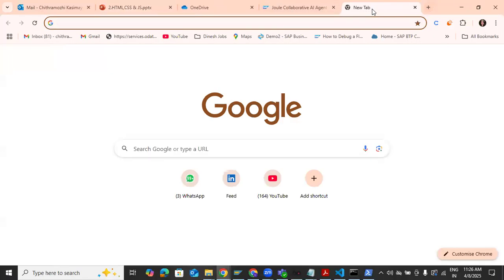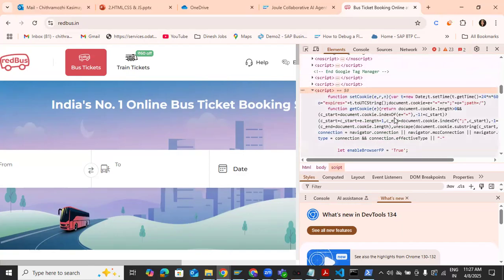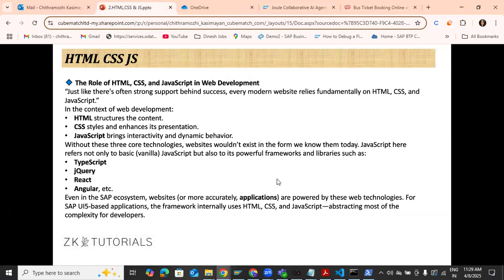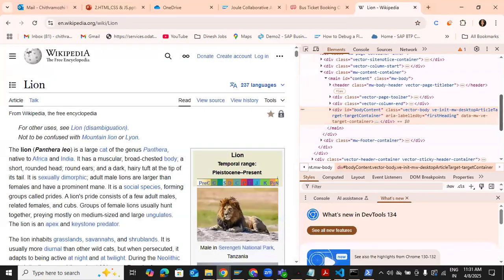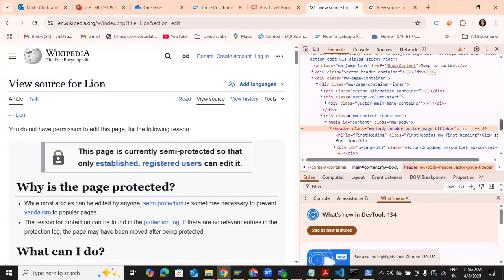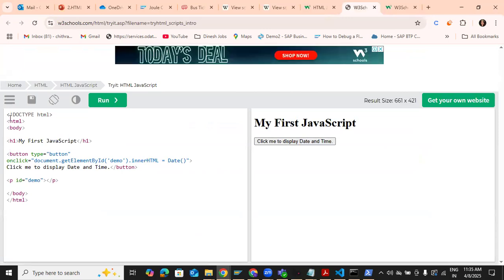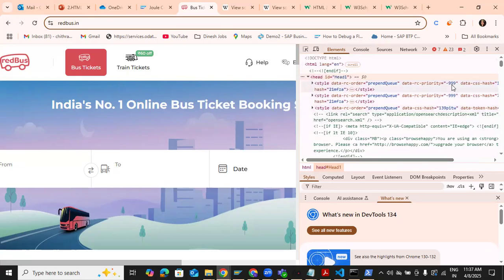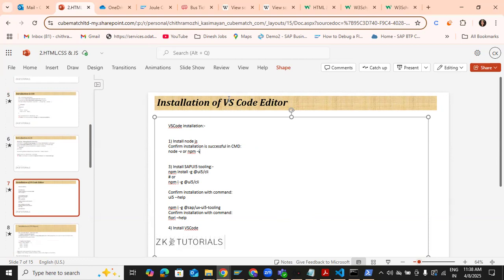2 SAP Fiori HTML & CSS in Fiori UI5 Essential or Optional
2 SAP Fiori HTML & CSS in Fiori UI5 Essential or Optional